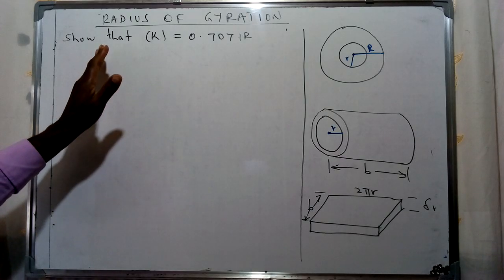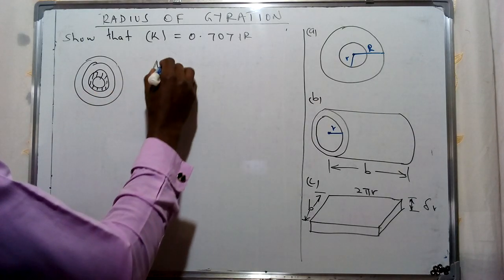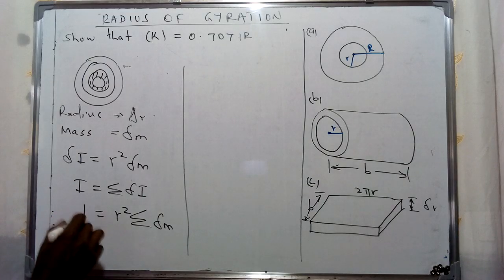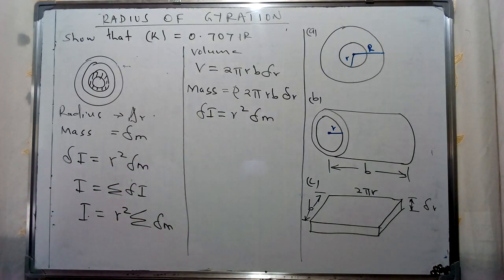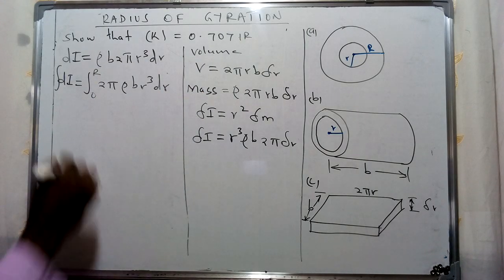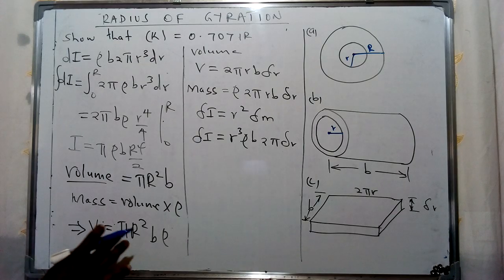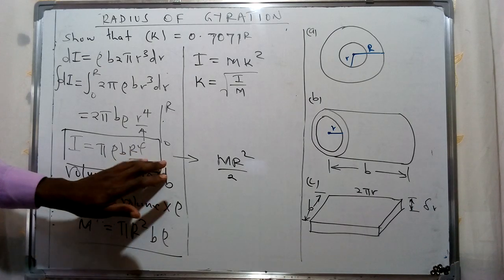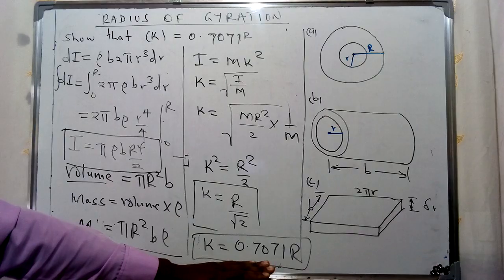The Radius of Gyration: A Bridge Between Geometry and Dynamics